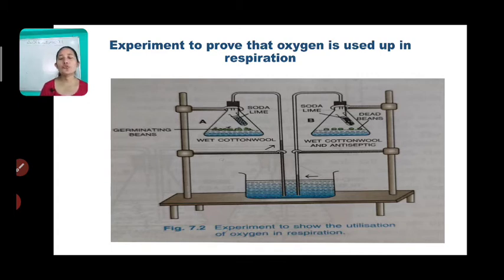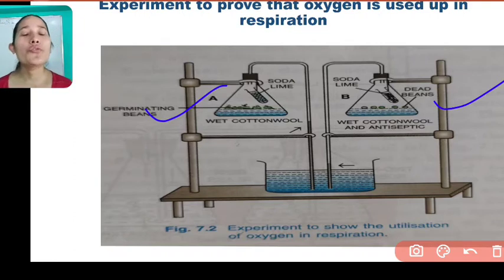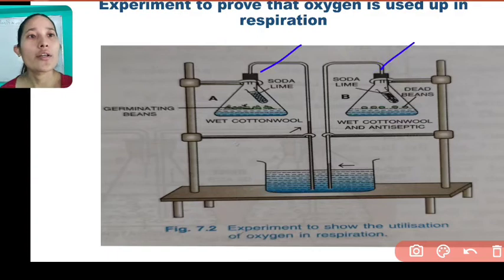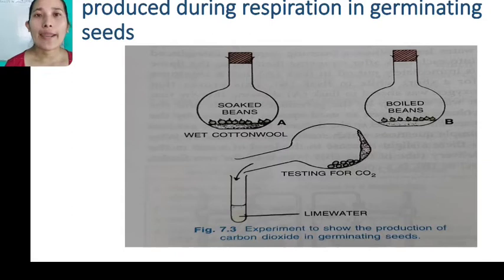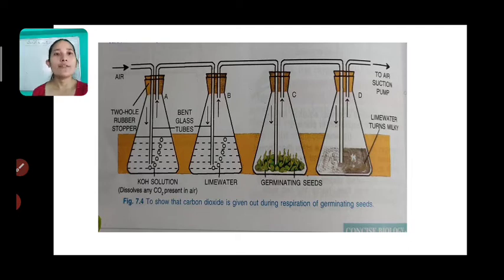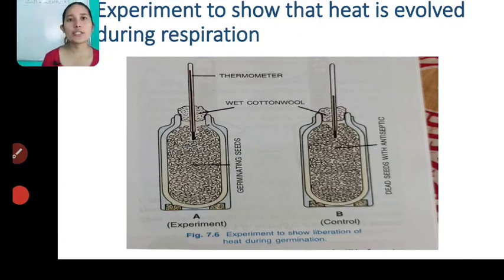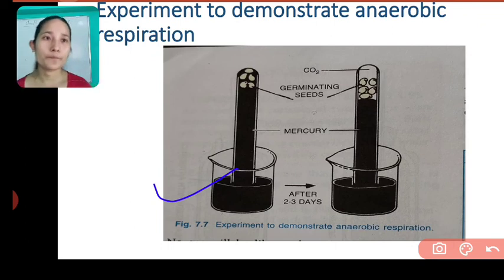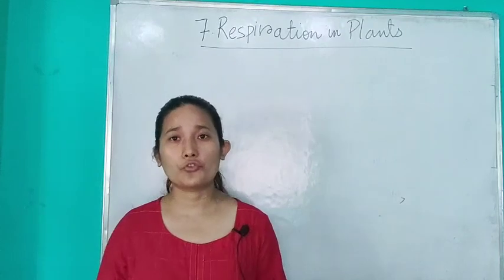Class IX|7.Respiration in Plants|Experiment